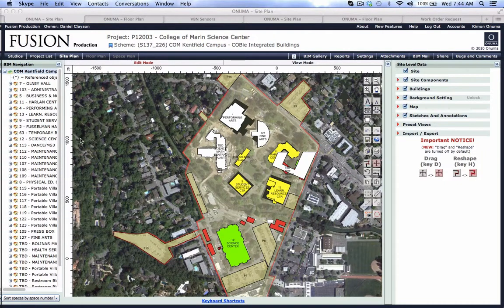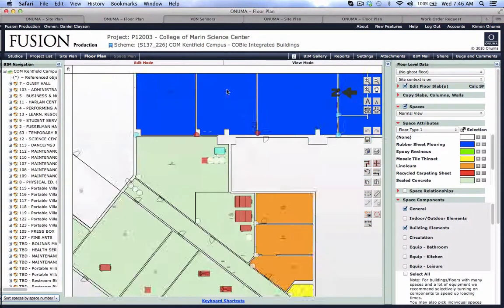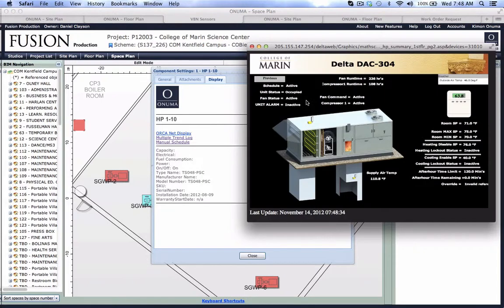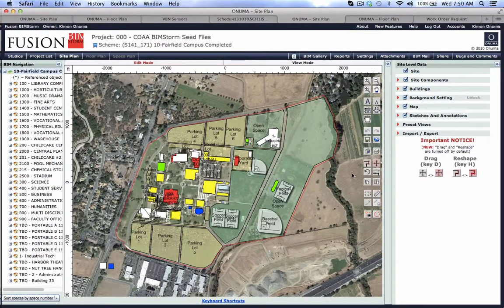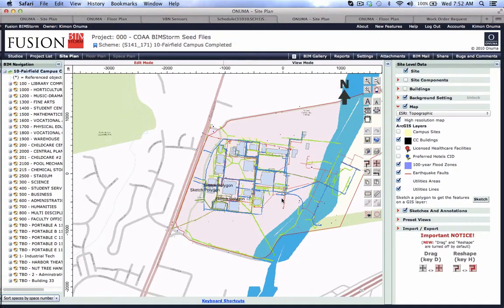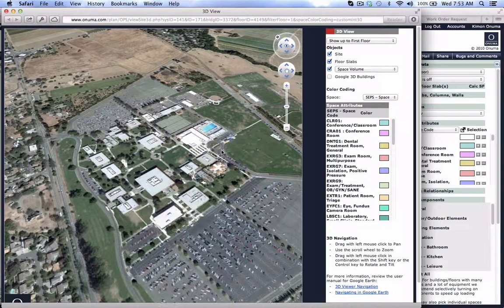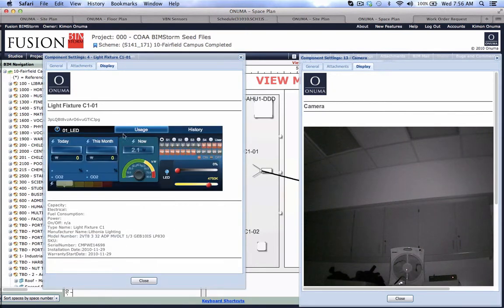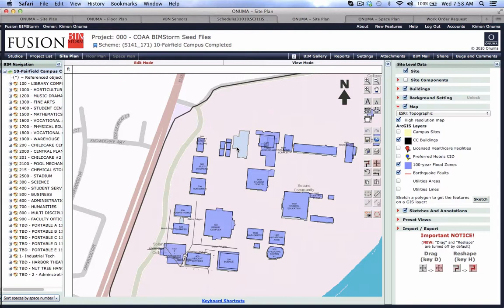Live Sensor and BIM at Marin and Solano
Marin Community College and Solano Community College district presentation by STV/VBN, Onuma and CSW at the CCFC Conference on 11/14/12